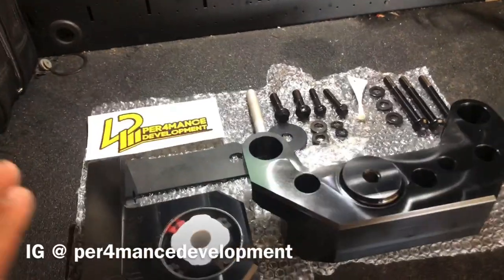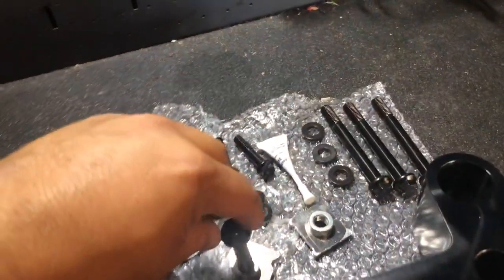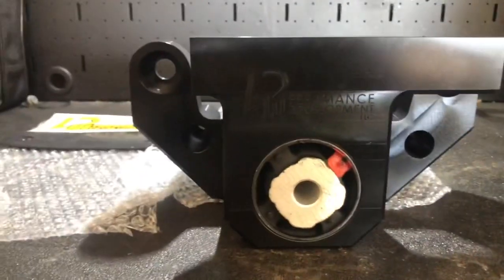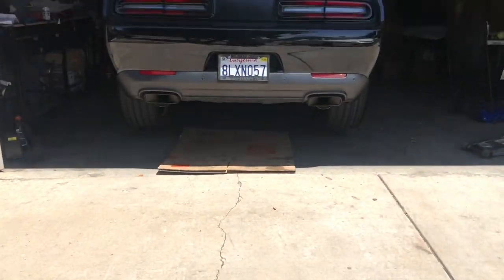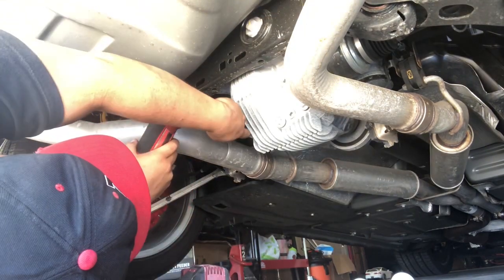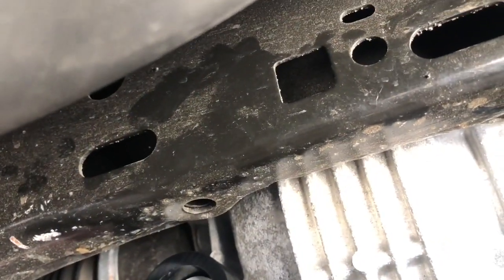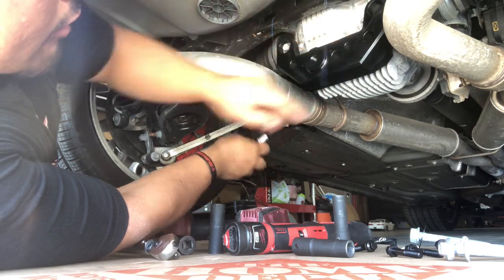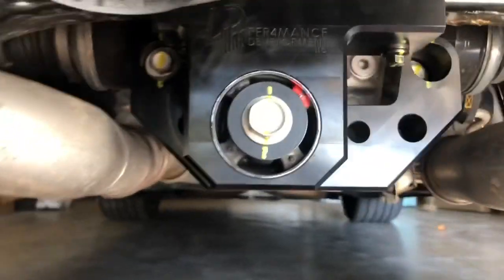Redeye gets DRIS Diff Brace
FOLLOW them ON IG @per4mancedevelopment